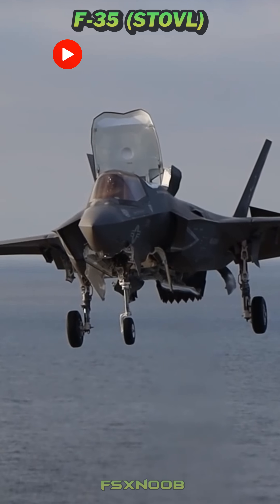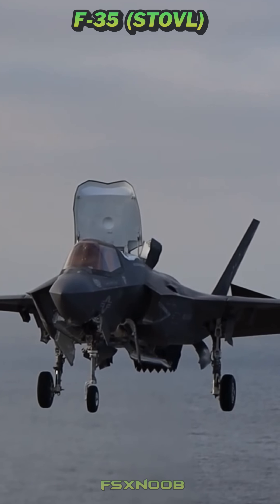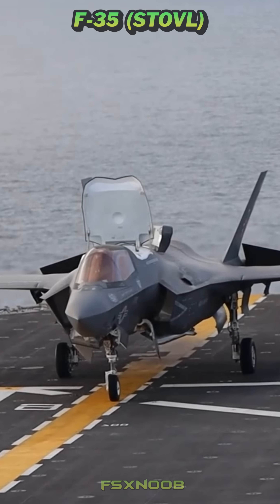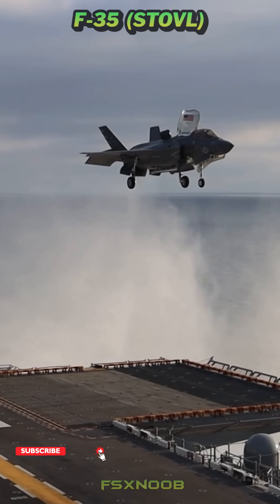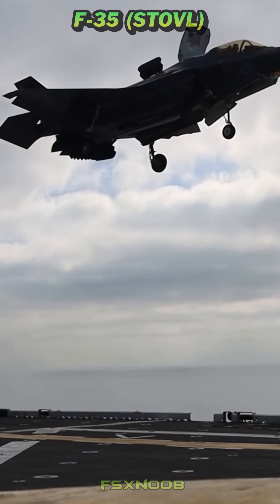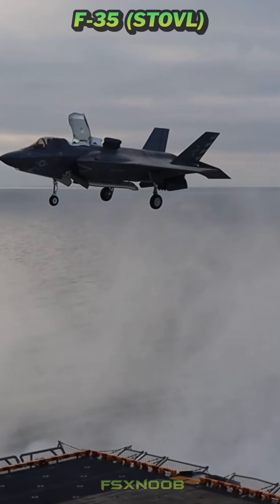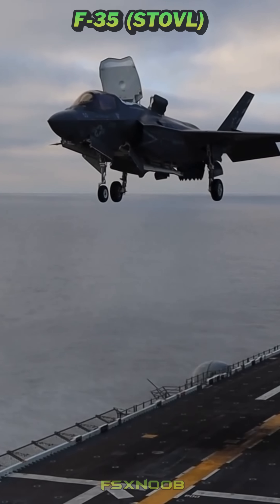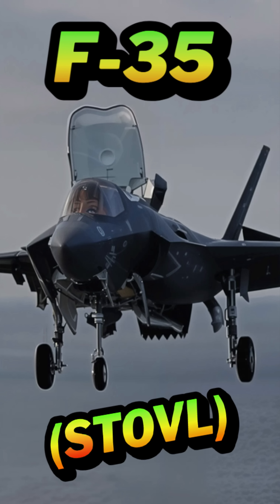The Vertical Beast - F-35 Mastering Vertical Takeoff and Landings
The F-35 Lightning II, specifically the F-35B variant, possesses a groundbreaking vertical takeoff capability, a feature that sets it apart from most modern fighter jets. This capability stems from an advanced propulsion system designed for unparalleled flexibility in battlefield environments.

At the heart of the F-35B's vertical takeoff is the Pratt & Whitney F135 engine, equipped with a unique lift system. This includes a forward-mounted lift fan that generates vertical thrust, paired with a rear swiveling nozzle that directs engine exhaust downward. Roll control is managed through wing-mounted nozzles, ensuring stability during vertical operations. While the F-35B is optimized for short takeoff and vertical landing (STOVL) rather than full vertical takeoffs due to fuel and payload considerations, its ability to operate from confined spaces like amphibious assault ships and austere runways revolutionizes military deployment strategies, providing unmatched versatility and power projection.